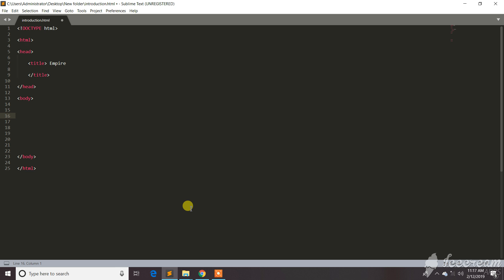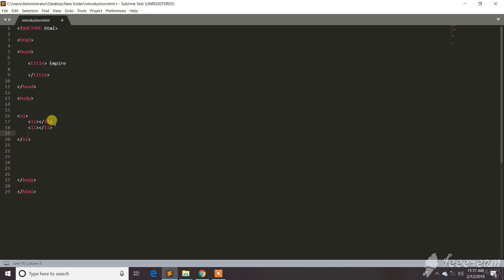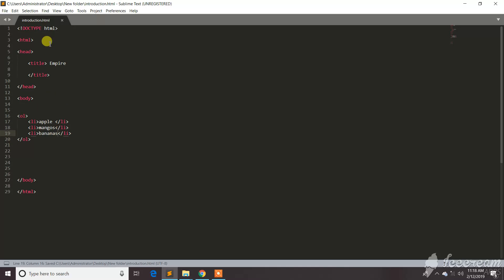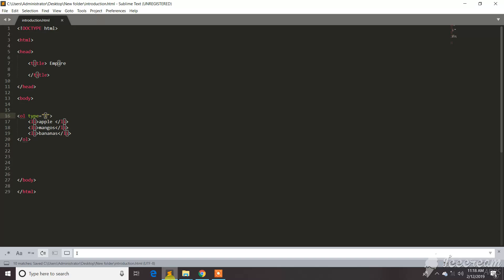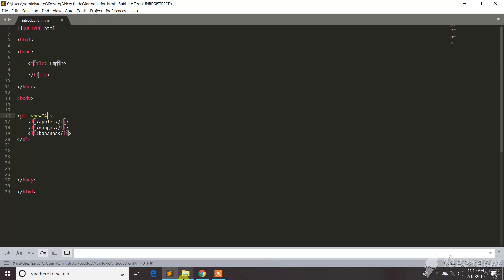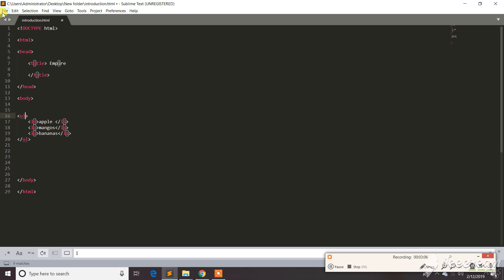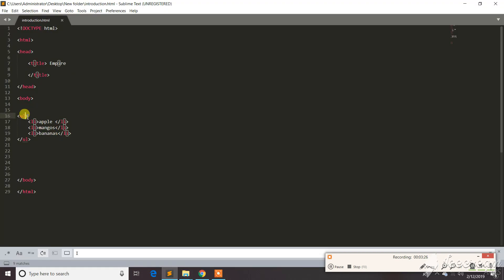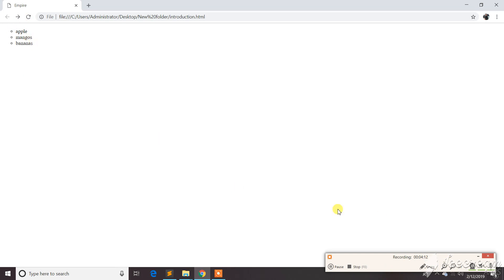Lists and types by html